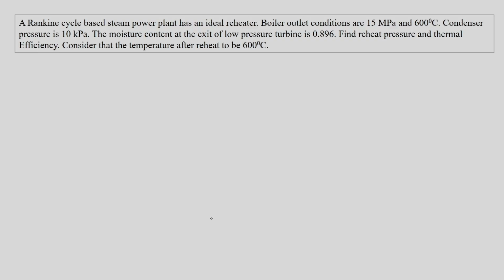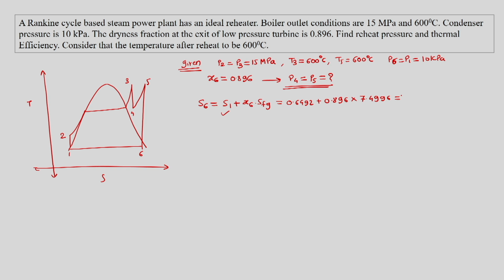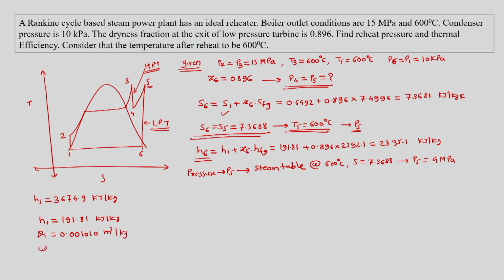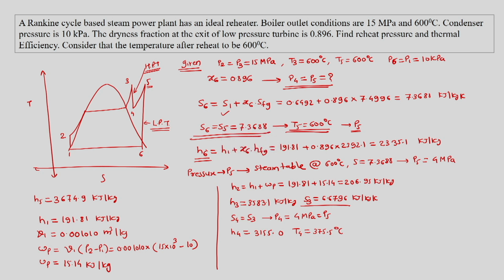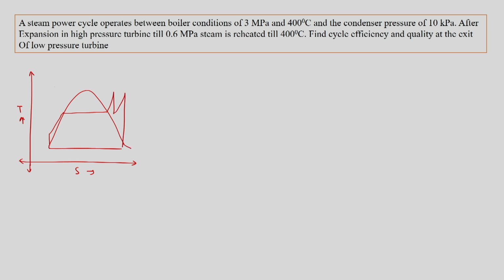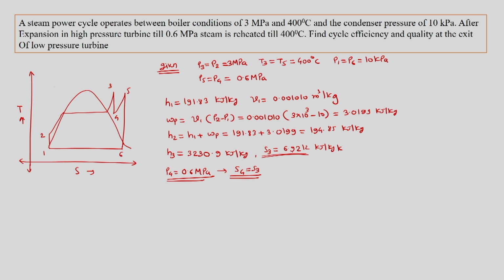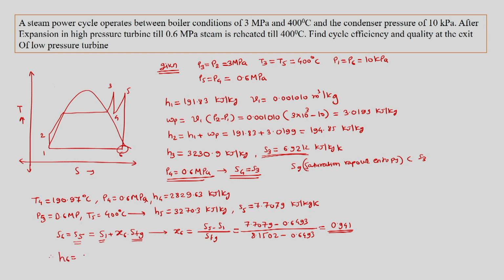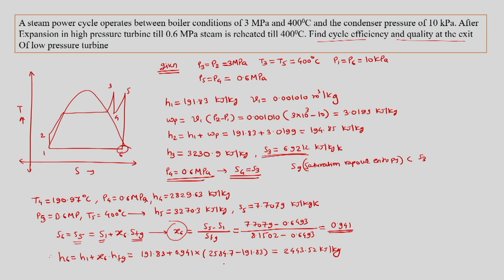Lec 8: Examples of reheat Rankine cycle